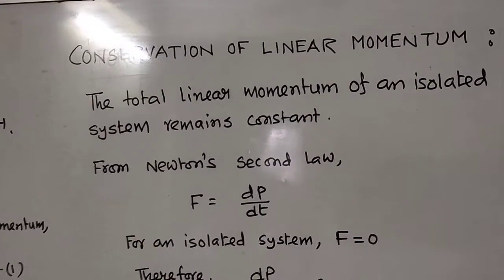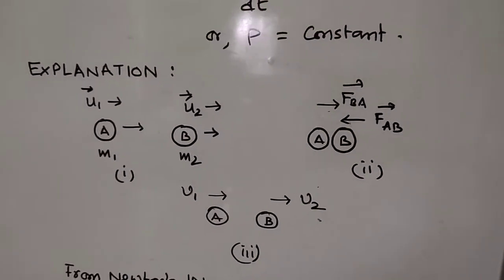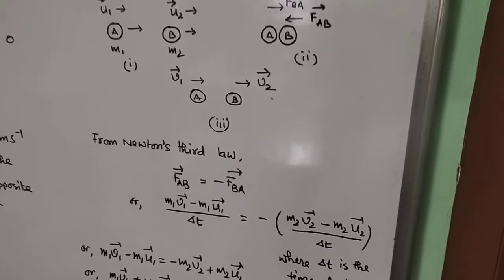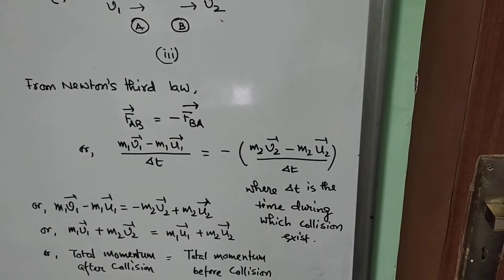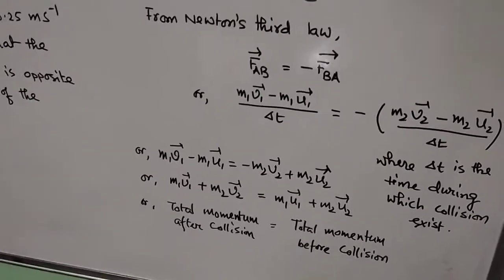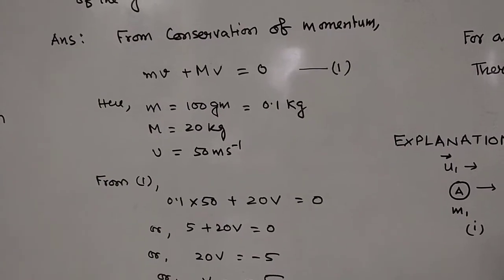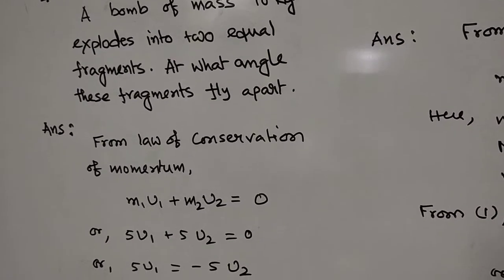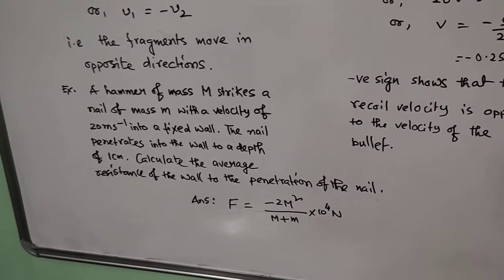Laws of motion